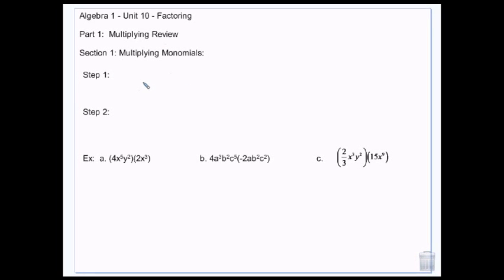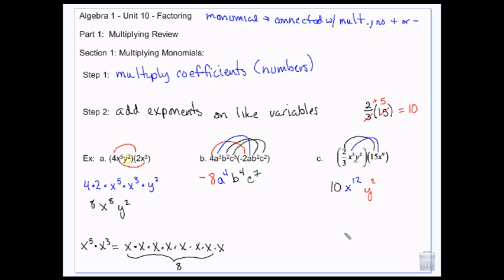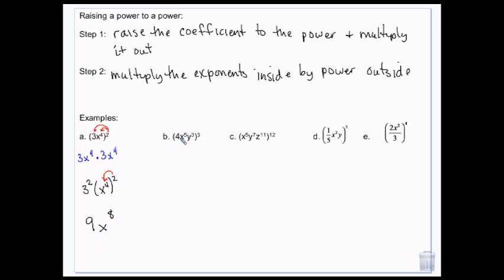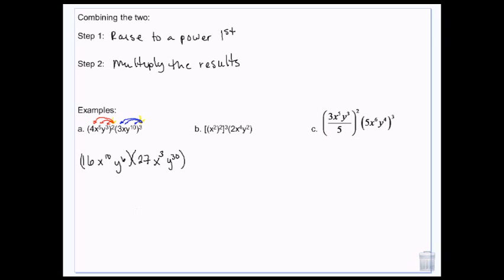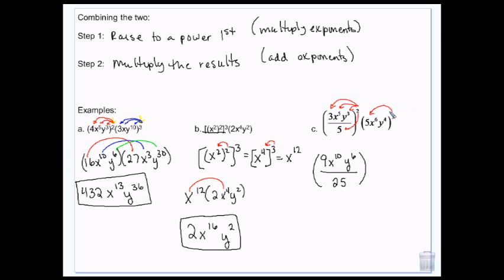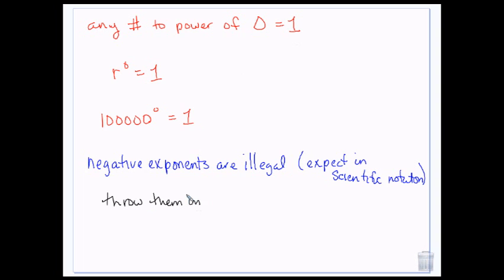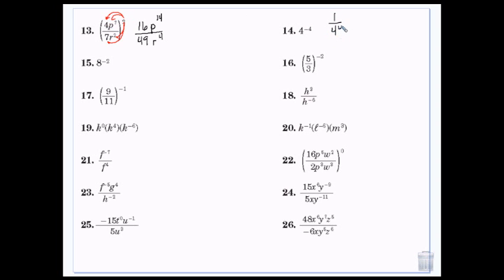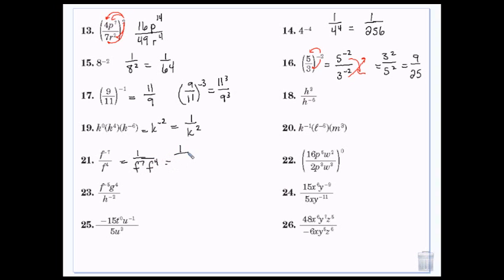Algebra - Multiply and Divide and Raise Monomials to Powers